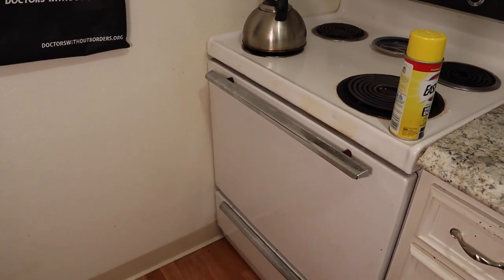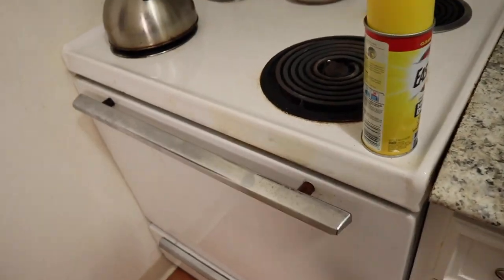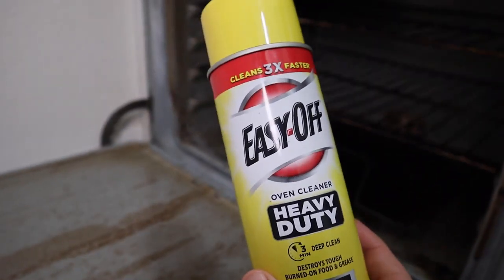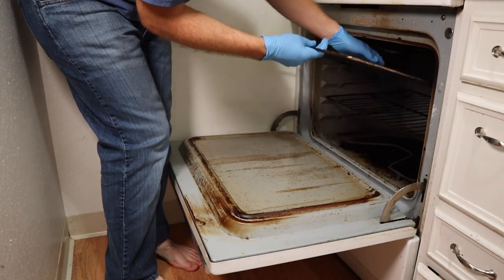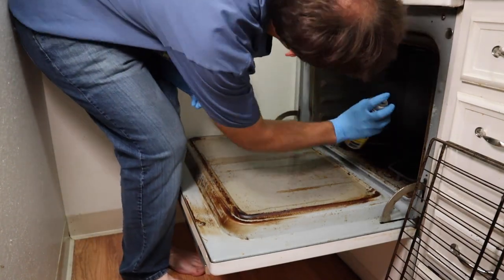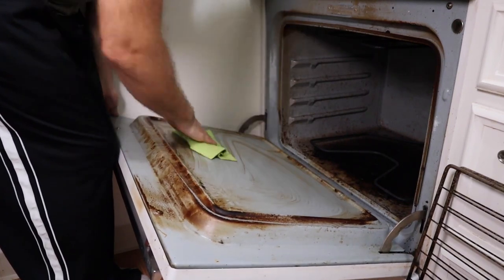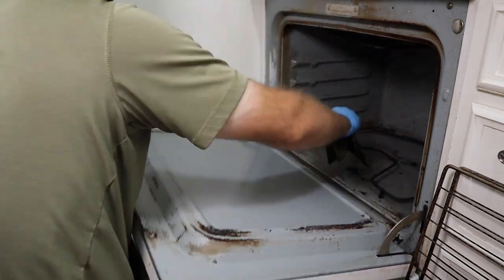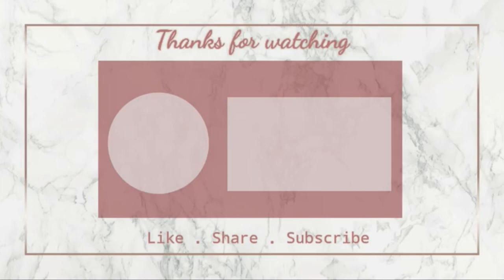My Cleaning Catastrophe. Things Don't Go According To Plan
Vlog [CC] - This video definitely didn't turn out the way I planned. It was suppose to involve the cleaning of more than my oven, but I decided to split it into two parts.

My name is Dylan. I'm a now over 30 year old guy (he/him/his) who's trying to get my life in the right direction and I am on the autism spectrum. I was diagnosed with Asperger's in my early 20s. I thought that YouTube would be a good way to get my thoughts out. The internet is one way that I can share without being around a lot of people. Be patient with me. I hope my channel can offer a  perspective on daily life through the lens of someone on the autism spectrum. Through my personal vlogs, and discussions I aim to share how I navigate the world and provide insights along the way to help raise awareness and promote understanding.

Please note: I am not an expert and I have no training. Everything I talk about is from my own personal experiences and/or from research I've done on my own time. It should also be noted that Asperger's is an outdated term and is now under the umbrella of Autism Spectrum Disorder. I'm only using the word Asperger's because that's what I diagnosed with just before it changed, but now my official diagnosis would be Autism Spectrum Disorder.

Chapters
Set up - 00:00
Things go wrong - 03:38
The next day - 05:14
The Cleaning - 06:04
The Results - 08:02